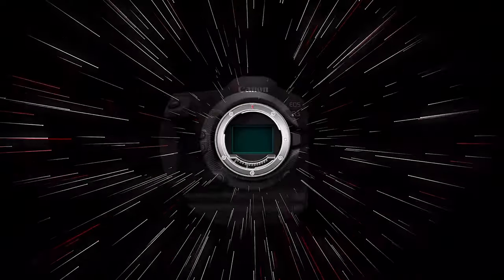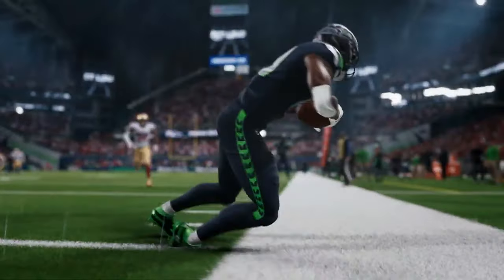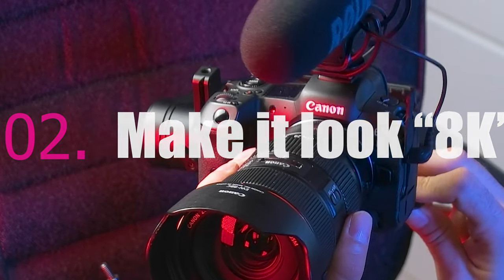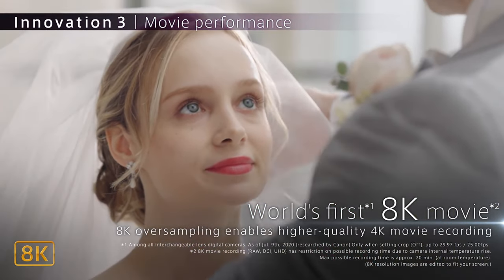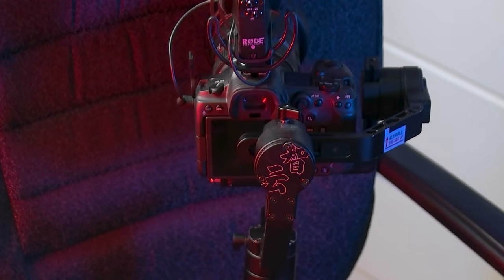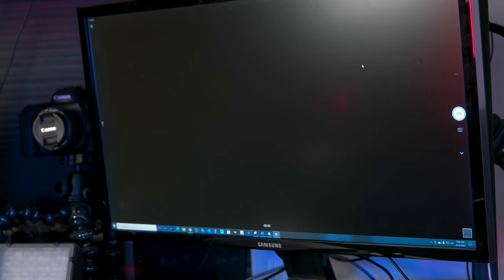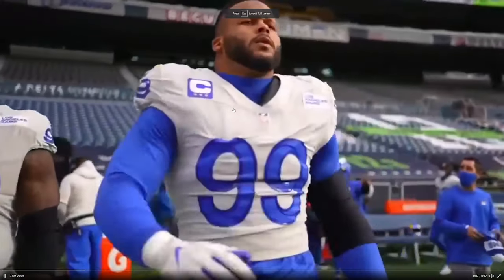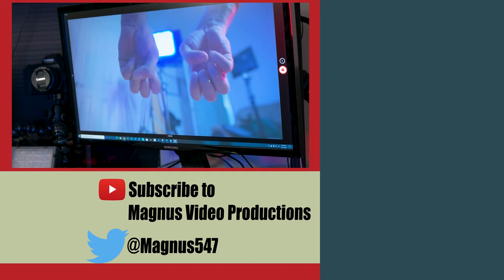Recreating the NFL's "8K" Camera with the Canon R5!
Have you ever wondered what camera cool camera the NFL and WWE used that looked 8K?  Well the truth is, it wasn't an 8K camera, and I put one together at home!  Let me show you how to make one of your own, and the truth about the camera, using the Canon EOS R5!  Check it out!

The camera I used in this video
With this Lens
And the footage recorded to this card
Not the monitor I used, but the monitor I want
Newer Nyrius HDMI Transmitter - This one looks promising, but haven't tested
Sony Battery that came in handy!